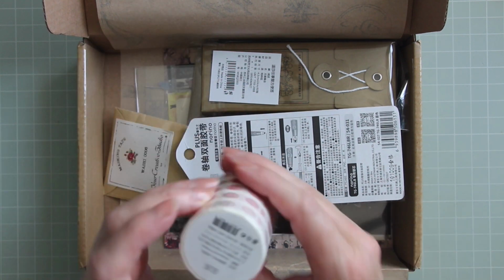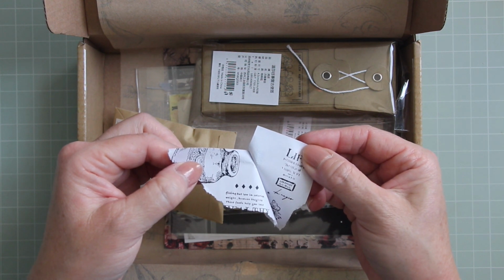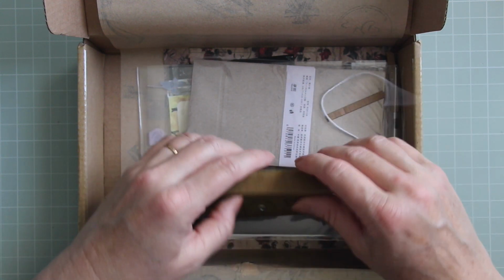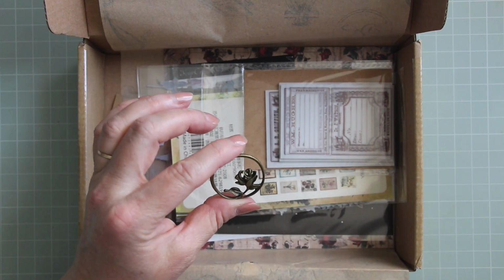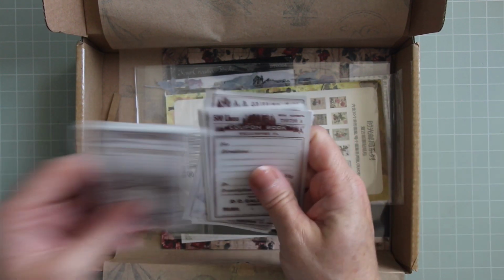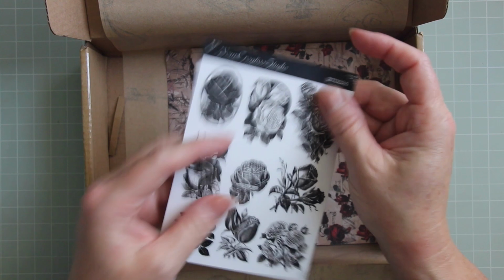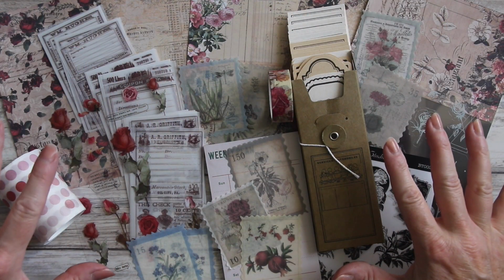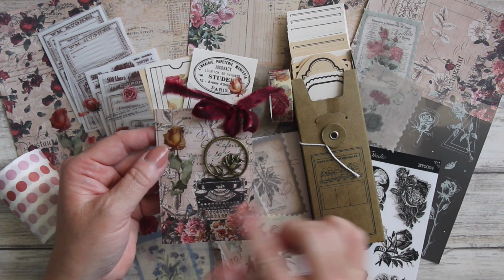Your Creative Studio - Vintage Subscription Box - May 2021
Join me as I open the monthly subscription box from Your Creative Studio for May.  There's a quick tutorial to make a project using the contents at the end of the video too!  These boxes are beautifully curated and I hope the project and tips I share will inspire your own creativity :)

PURCHASING & DELIVERY
Before You Buy
Subscription box will be shipped out monthly during first two weeks of the titled month. Hope we can bring joy through happy mail to you each month.
Delivery
Shipping fee is included for Canada and US
Extra USD 2.44 per monthly box for international shipping including UK
Notes for Customers Outside the USA and Canada:
Please allow additional time for your purchase to clear your country's customs. Your order may be subject to additional taxes and/or customs charges imposed by your country's customs office. I am not registered to collect VAT, GST or any other taxes or fees on behalf of your country’s tax or customs authorities. If taxes or fees are owed to your government, you will be responsible for paying them when you receive your order. For UK buyers: Please be aware that your country's customs office may charge you a VAT fee. There is also an £8 handling fee from the UK post office. VAT and Royal Mail handling charges are not included in the price of your item and may be shown as additional shipping fees on your Royal Mail receipt.